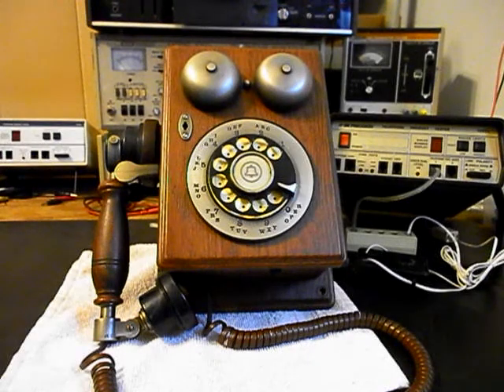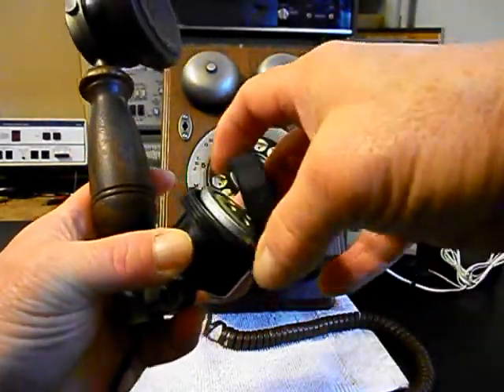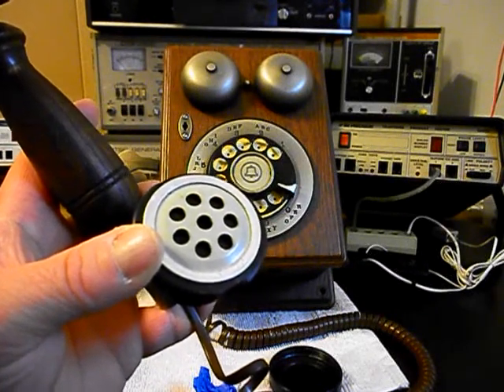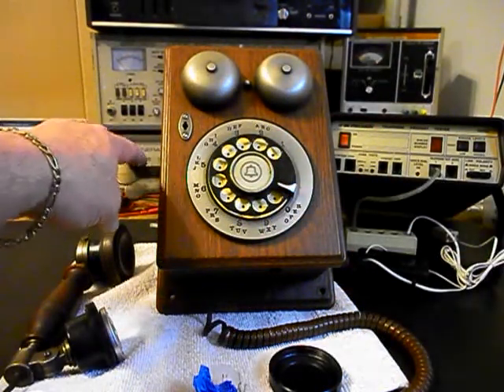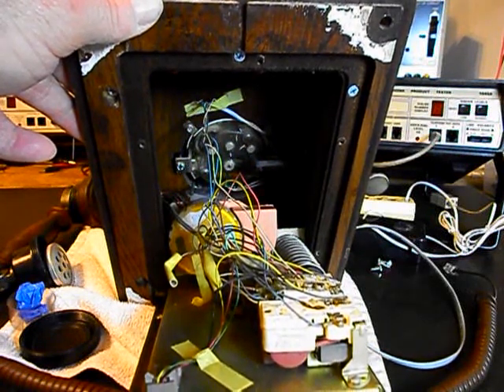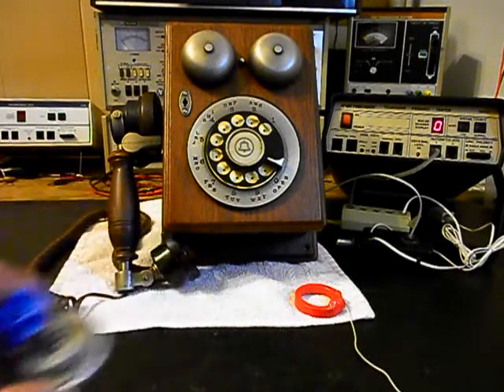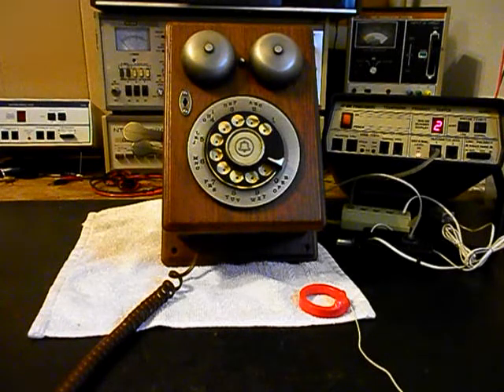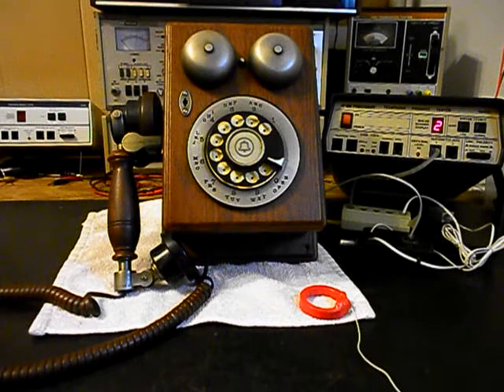Western Electric Wood Wall Telephone Repair